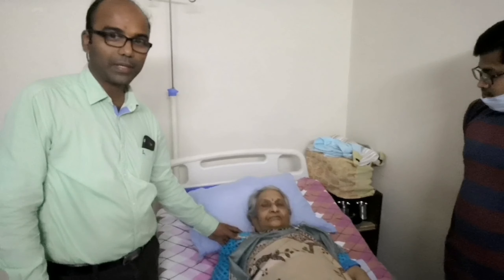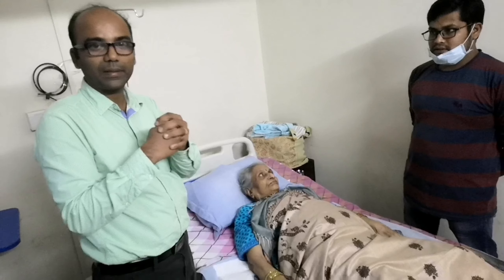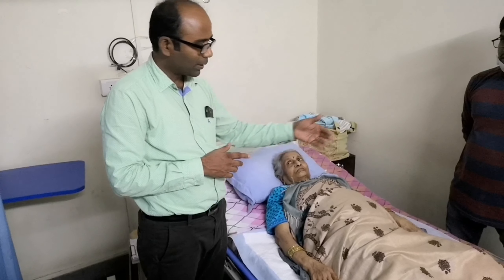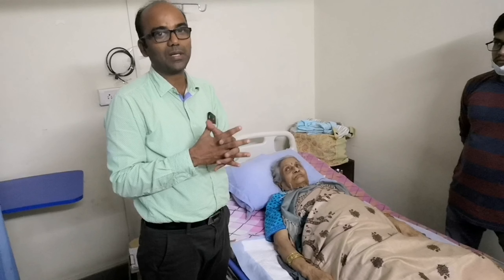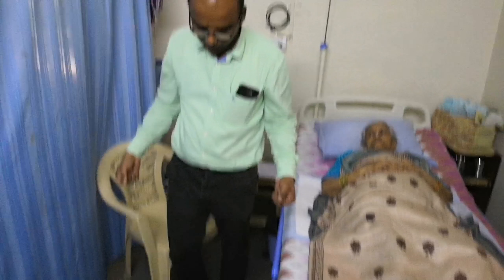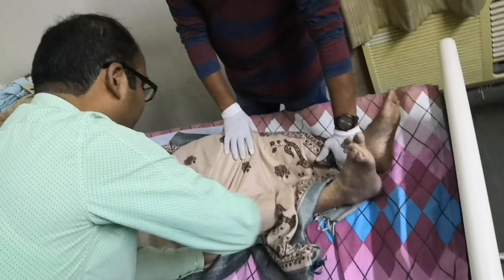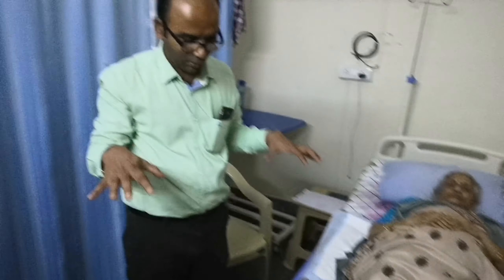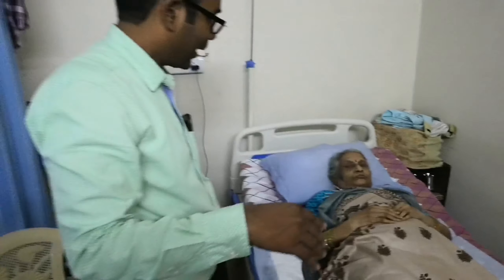Mrs. Krishnaveni aged 85 years old female @ CURE REHAB BEGUMPET HYDERABAD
Mrs. Krishnaveni  aged 85 years old female having  difficulty in her daily functional mobility due to her both HIP CALCIFICATION  approached @ CURE REHAB BEGUMPET for NURSING & PHYSIOTHERAPY CARE to improve her mobility.
CURE REHAB PHYSIOTHERAPY REHABILITATION
H.NO: 7-1-22\5 VENKATRAMBAGH,
LANE BESIDE M.R BOOK CENTER,
BEGUMPET, HYDERABAD - 500016
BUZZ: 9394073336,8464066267